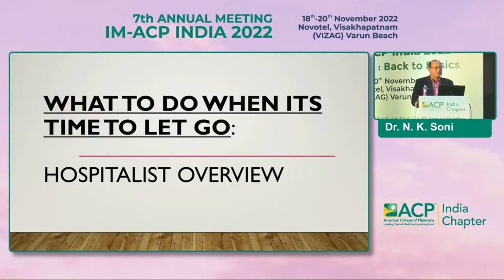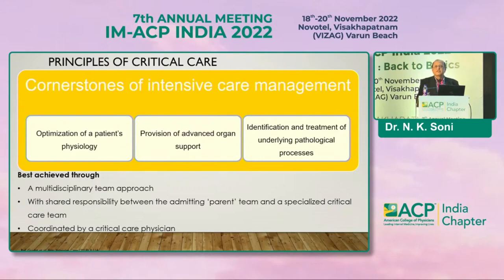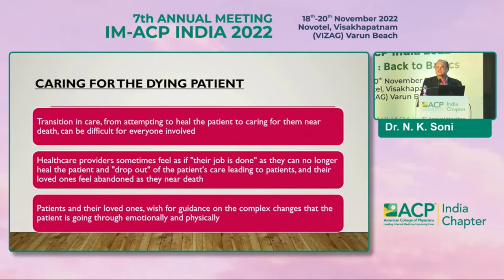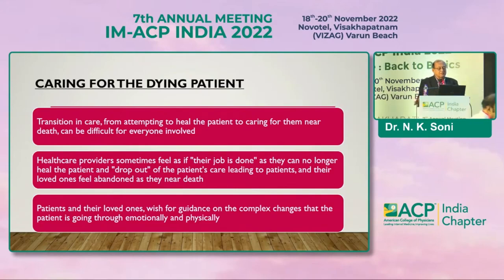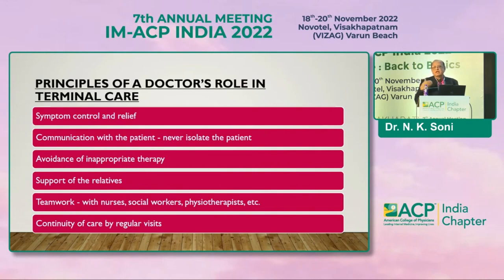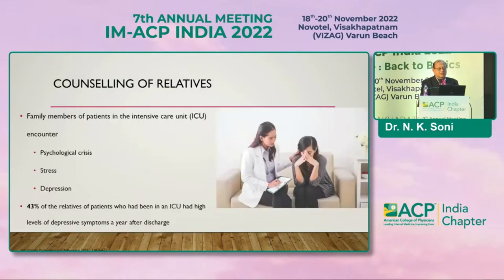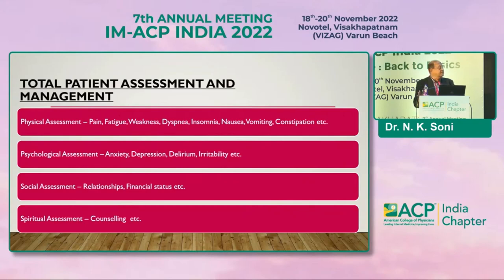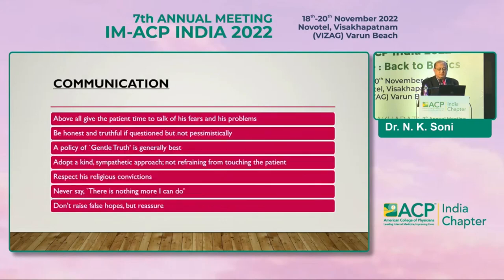Dr N K Soni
What to Do When It's Time to Let Go :
Hospitalist overview